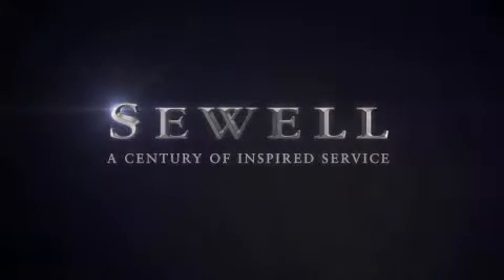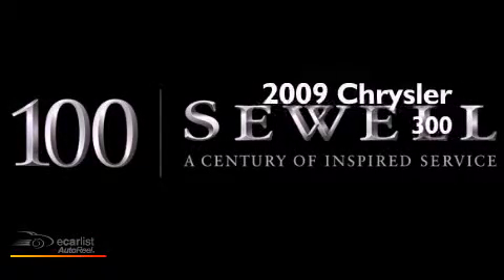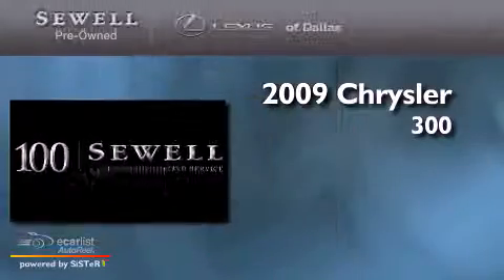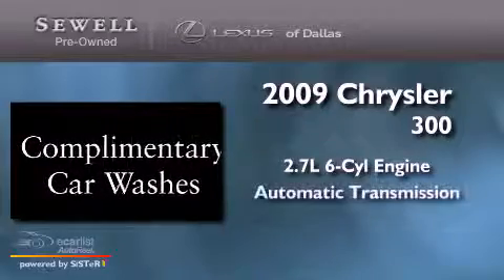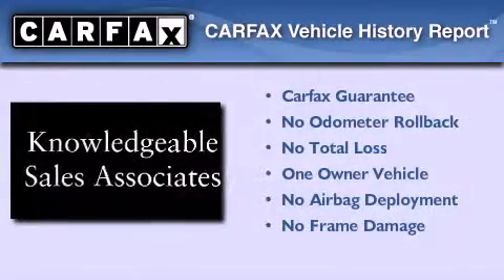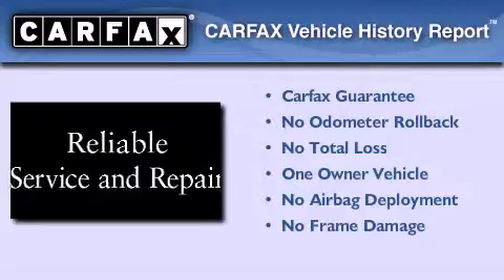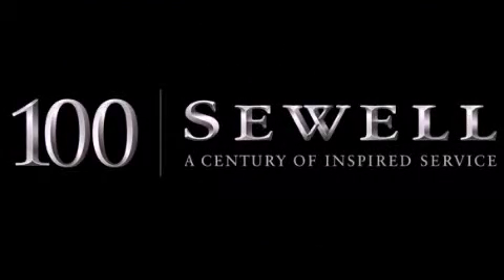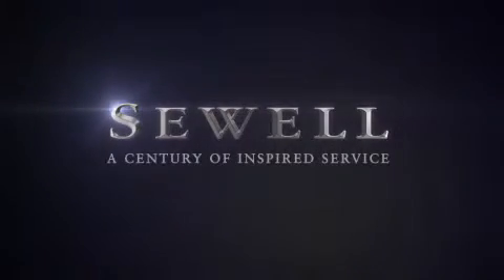2009 Chrysler 300 Dallas TX 75209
Year : 2009
 Make : Chrysler
 Model : 300
 Engine : 2.7L DOHC MPI 24-valve V6 engine
 Trans . : Automatic
 Exterior : Black
 Miles : 32,919
 Interior : Black
 Stock : 313537B